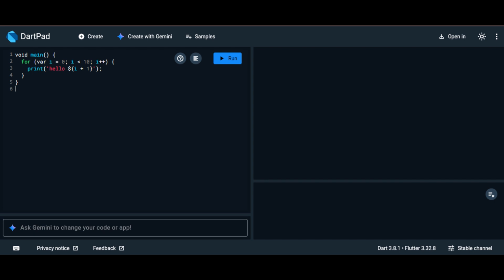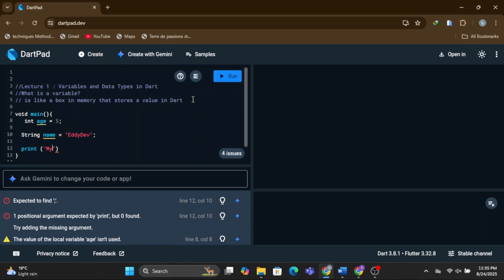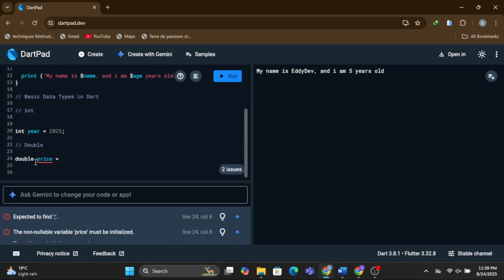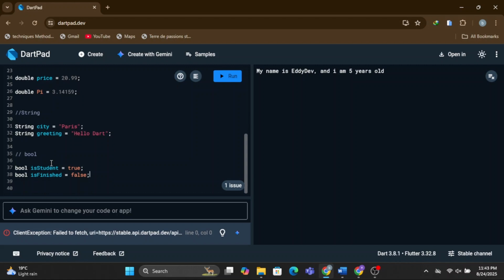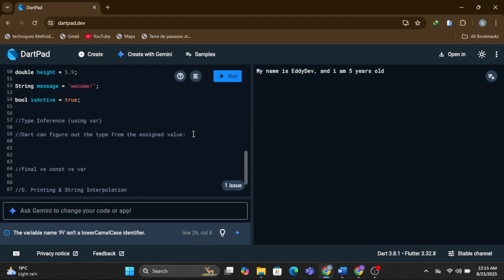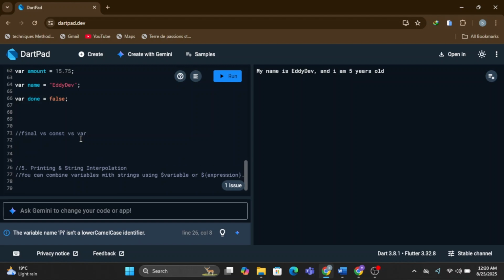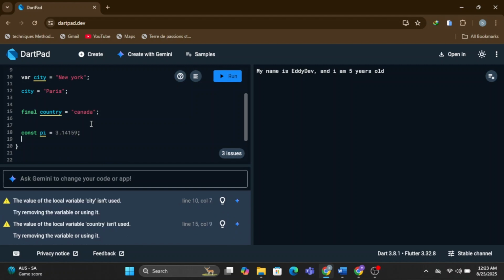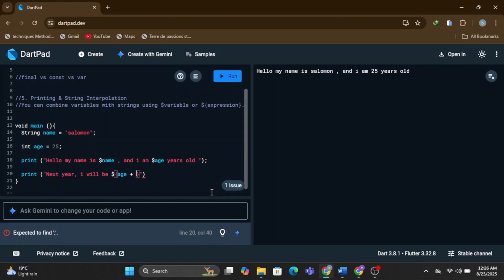Dart Variables & Data Types Explained | Beginner to Pro (Dart & Flutter)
Welcome to this complete Dart tutorial! 🚀
In this video, I’ll teach you EVERYTHING you need to know about **Variables & Data Types in Dart**, step by step — from **absolute beginner** to **professional level**.

If you want to become a **Flutter developer**, mastering Dart is your first step. This video covers:
✅ What are variables in Dart?
✅ Data types (int, double, String, bool, var, dynamic, const, final, etc.)
✅ Type inference in Dart
✅ Null safety explained
✅ Best practices for Flutter developers
✅ Tips & tricks to write clean Dart code

By the end of this tutorial, you’ll have a **solid foundation** in Dart programming and be ready to move into **Flutter app development** with confidence.

@flutterdev (official Flutter channel) @freecodecamp @Fireship @TraversyMedia @Academind @TheNetNinja @ProgrammingwithMosh